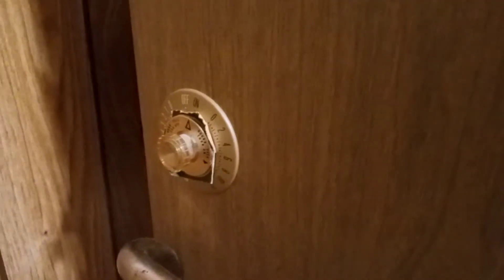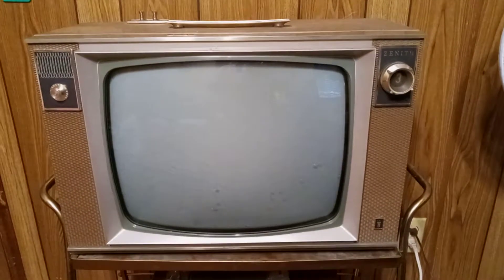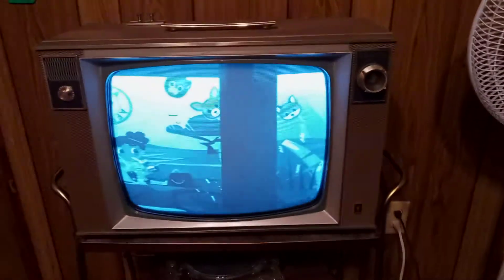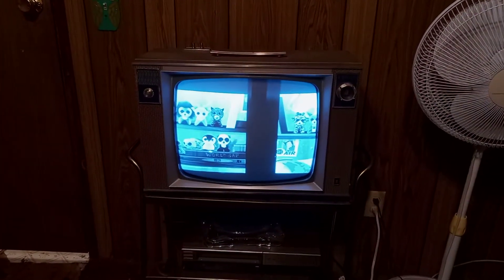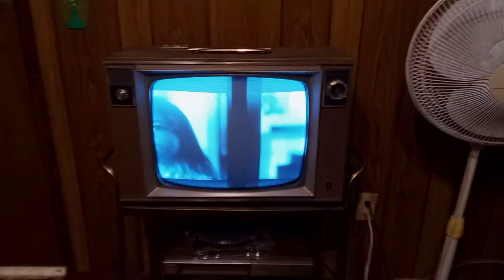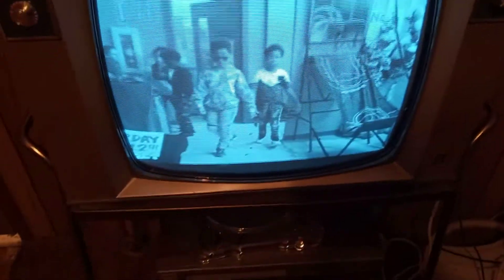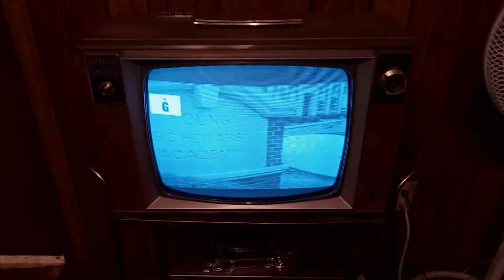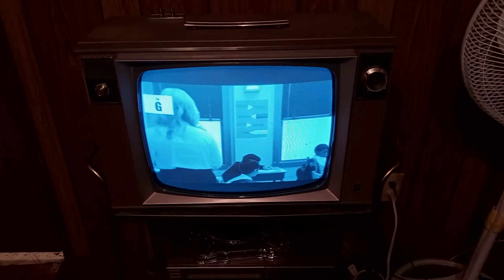1964 Zenith B&W tv bad horizontal lock won't stay locked in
checking out zenith tv